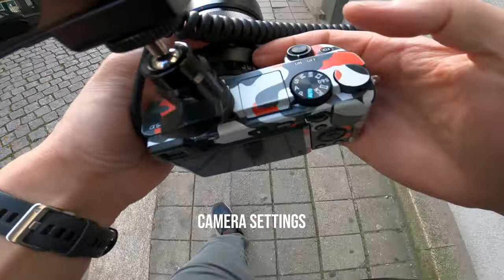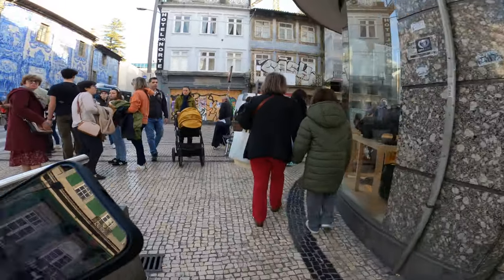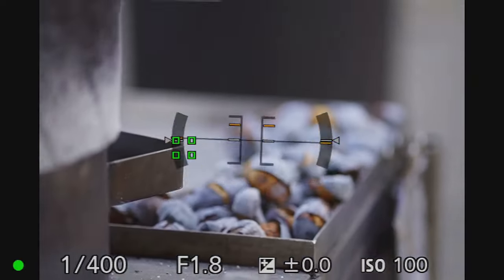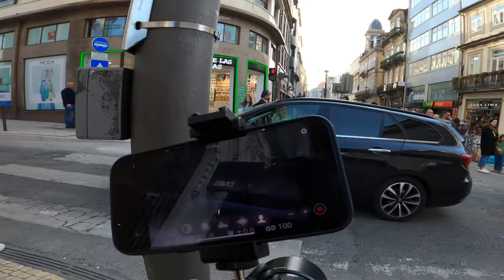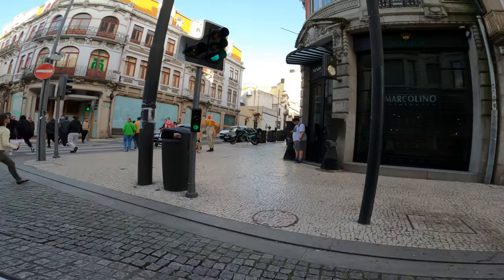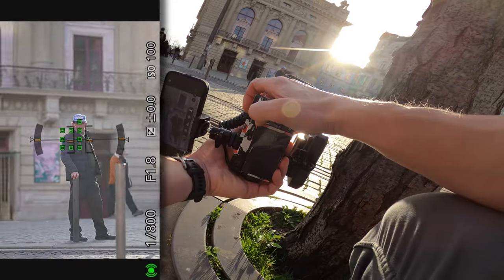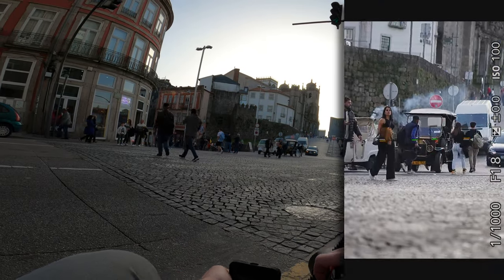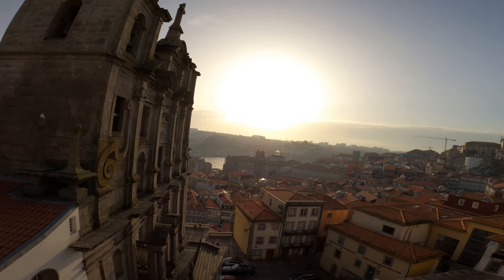POV Street Photography - Sony A6400 + Sony 85mm F1.8 FE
There are also some FREE LR Presets.

Best Music for Creators (2 extra months FREE)

Sony A6400 price

I took my Sony a6400 camera and paired it with one of my favorite prime lenses - the Sony 85mm f1.8 FE which is a full frame lens and paired with APSC sensor camera - the equivalent in focal length would be approx. 130-135mm so I had a chance to take a lot of pictures from distance.

I hope you enjoy the video. Much love!

► CAMERAS
- Best APSC Camera (Sony A6700)
- Main FF Camera (Sony A7IV)
- Previous FF Camera (Sony A7III)
- Good APSC Hybrid Camera (Sony A6400)
- Favourite Budget Camera (Sony A6000)

► APSC LENSES
- Most Versatile Zoom Lens (Tamron 17-70)
- Sharpest, Compact Zoom Lens (Sigma 18-50)
- Wide Angle Prime Lens (Sigma 16mm)
- Favourite Prime Lens (Sigma 30mm)
- Best Portrait Lens (Sigma 56mm)

- Favorite All-Around Budget Prime (Sony 35mm)
- Best 50mm Prime (Sigma 50mm f1.4)
- Cheapest Sony Lens (50mm)
- Favorite Portrait Prime (Sony 85mm)
- Wide Angle Zoom Lens (Sigma 16-28)
- All Around Zoom Lens (Sony 24-105)
- Telephoto Lens (Sigma 100-400)

- Audio Recorder (Zoom H1)
- Best Shotgun Mic - (Deity)
- Budget Shotgun Mic - (Movo)

- Best SD Cards (Angelbird)
- External Hard Drive (SanDisk Extreme)
- Backpack (Lowepro)

► A7IV CAMERA RIG
- Favorite Cage + Top/Side Handle (SmallRig)
- Camera Batteries (FZ100)
- On-Camera Monitor (Andycine)
- Wireless Transmitter
- VND Filters (Freewell)

► STUDIO SETUP
- Main Light (SmallRig RC220B)
- Softbox (SmallRig)
- Tube Lights (Godox TL120)
- Tripod (Vanguard VEO2GO)